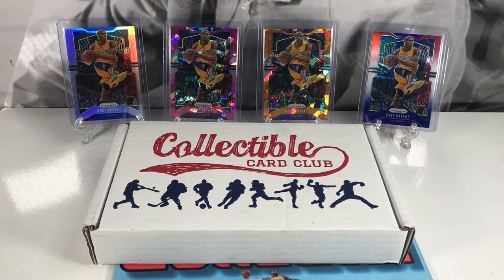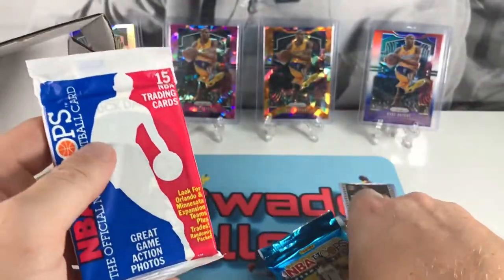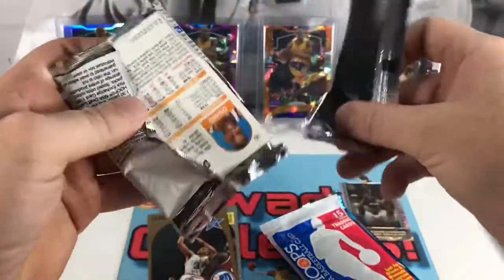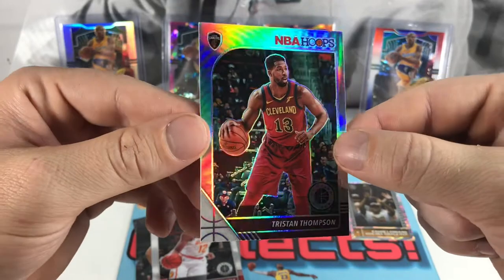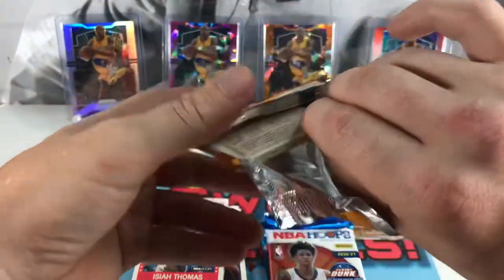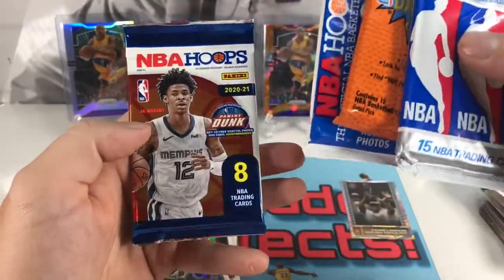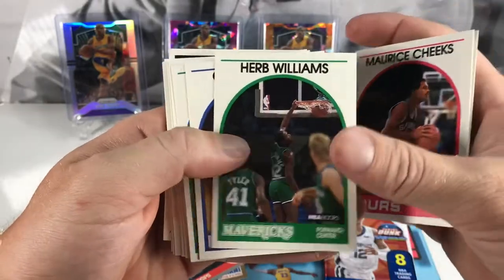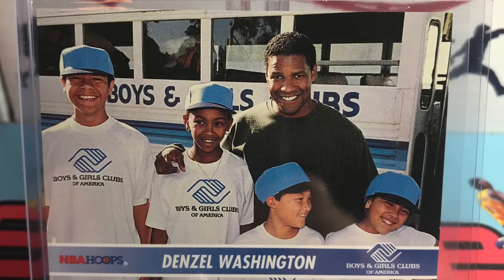Collectible Card Clubs Modern/Vintage Basketball Box. ($60 shipped 15 packs)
In this video I will be opening up Collectible Card Clubs Platinum Modern/Vintage Basketball Box for the month of May. These boxes are $60 shipped and come with 15 packs.

🚨You still have time to enter the giveaway, for details check out the previous Chronicles Football video!🚨